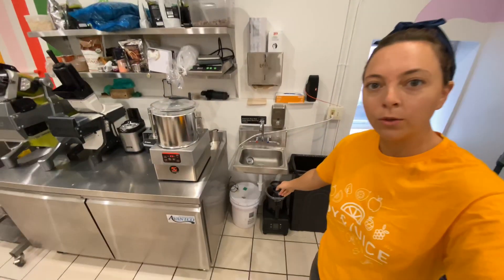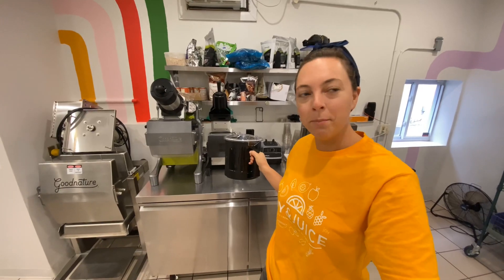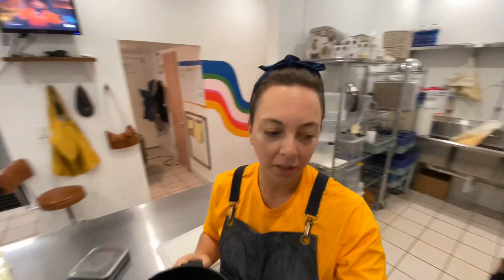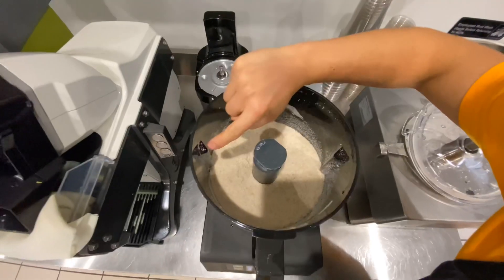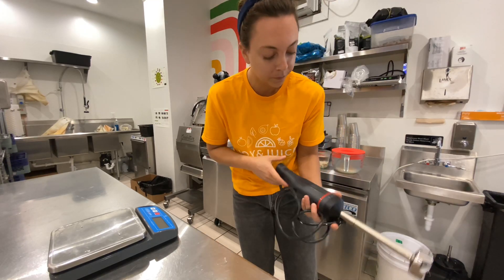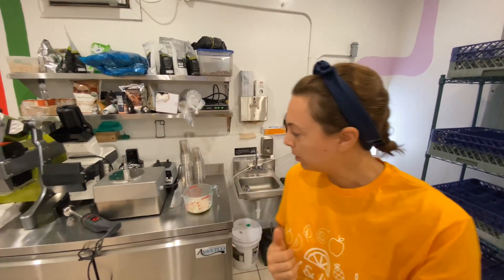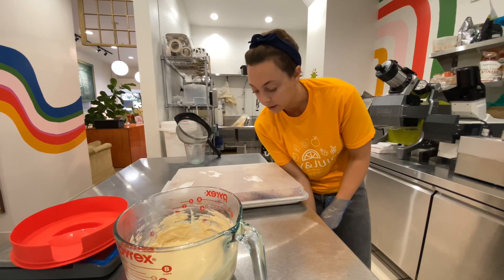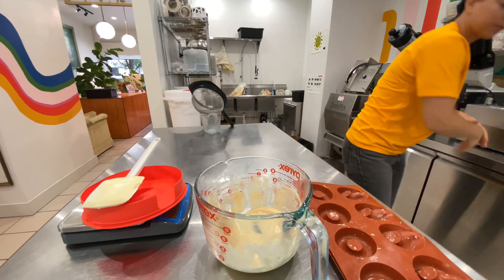Welcome To My VEGAN Kitchen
Use the following link when purchasing your Goodnature machine to get 25 free fresh press filter bags:

As a Goodnature associate I earn from qualifying purchases.

IF YALL ARE NEW TO MY CHANNEL | My sister and I run our cold pressed JUICERY @jkjuices out of northwest Ohio and we document the journey here on YouTube. We operated out of a FOOD TRUCK for the first five years and now we are OPENING A STOREFRONT! Follow along as we serve Northwest Ohio with locally sourced, organic, cold pressed juice!